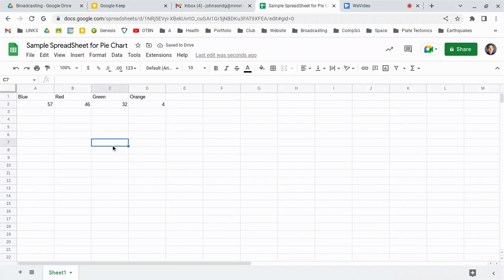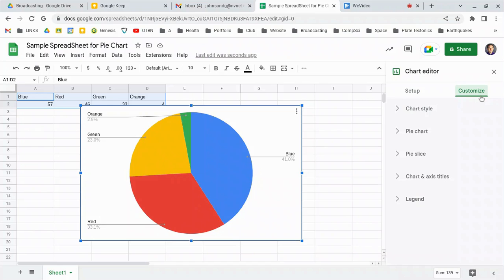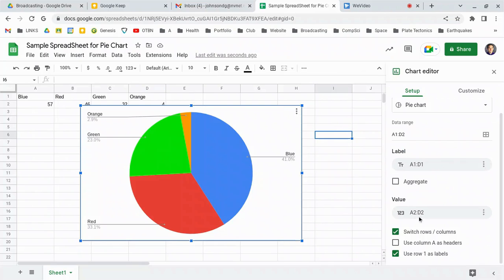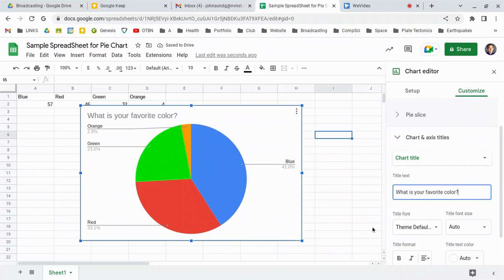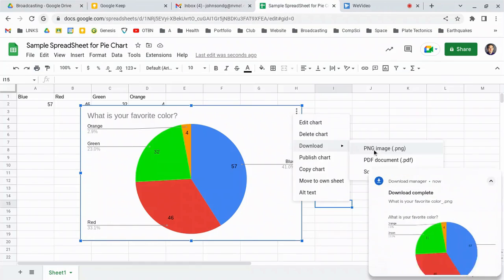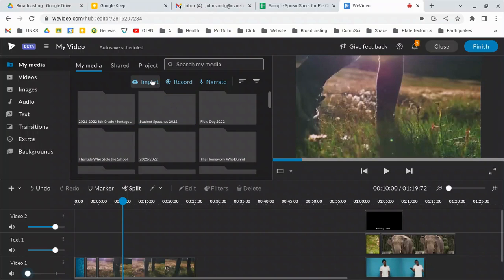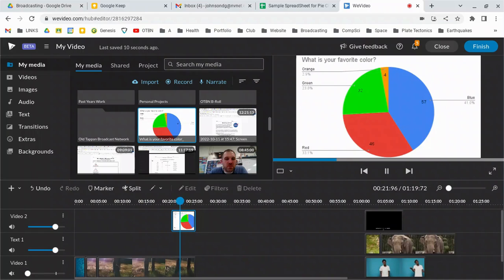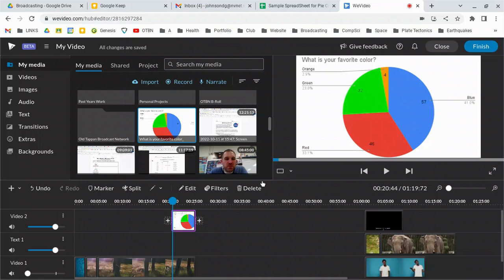How to make a pie chart